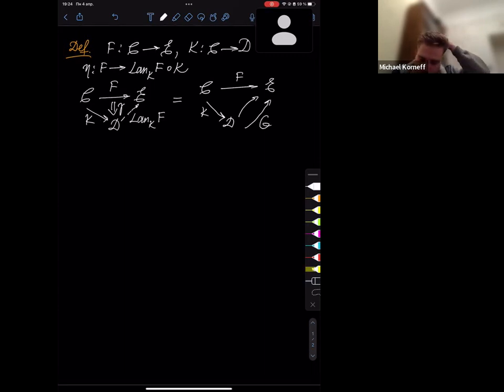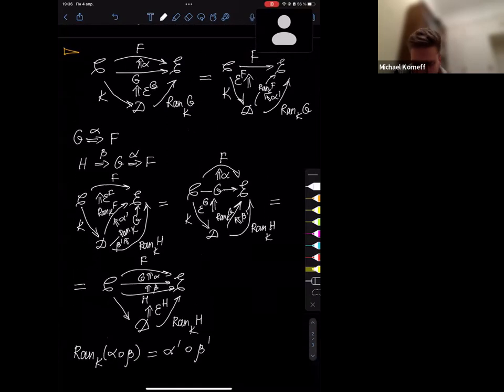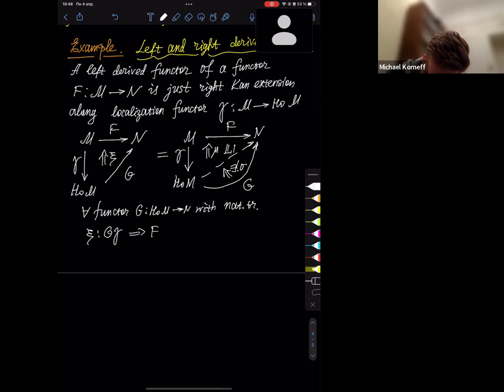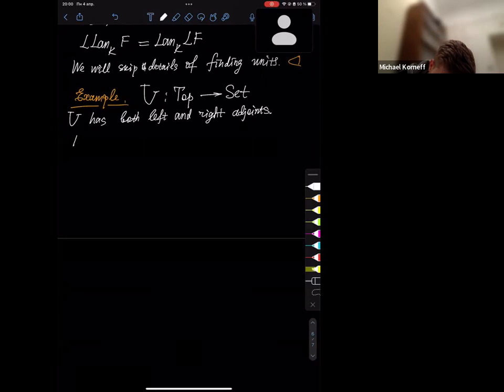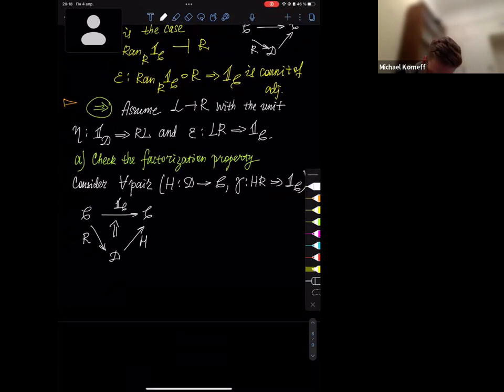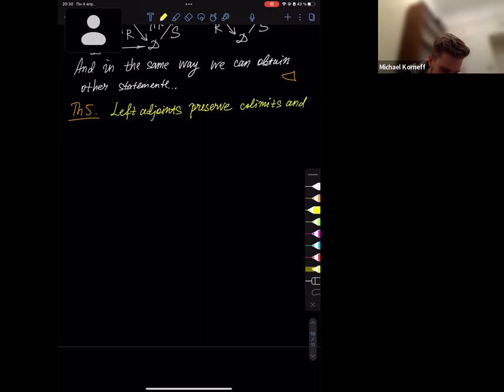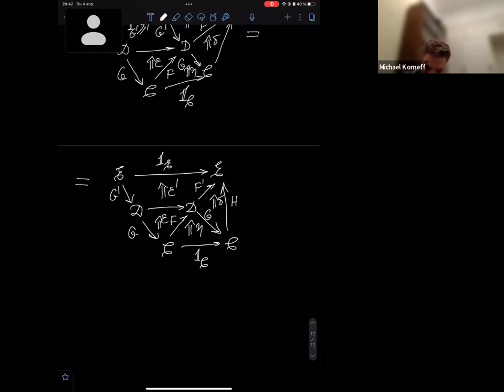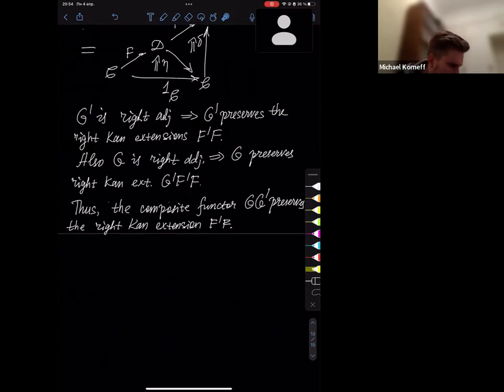Abstract homotopy theory and applications. 04.04. Misha Kornev, Kan extensions, additional remarks